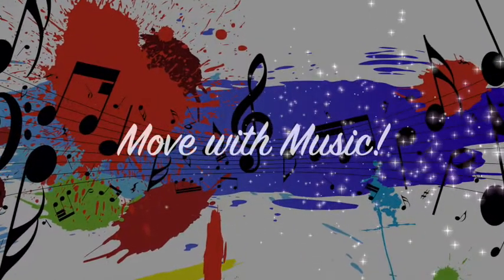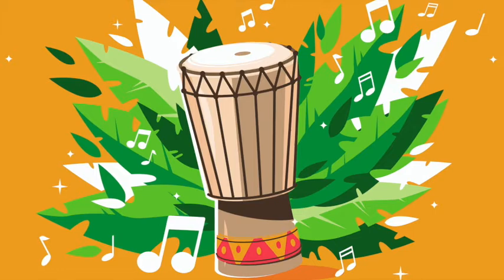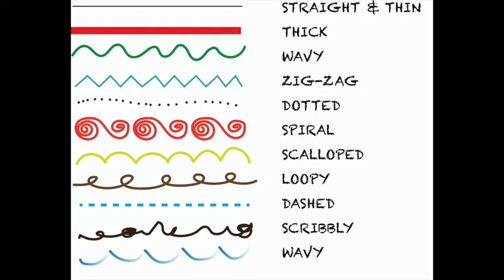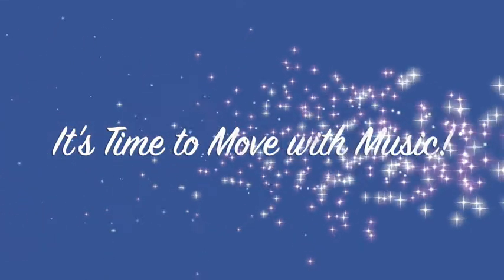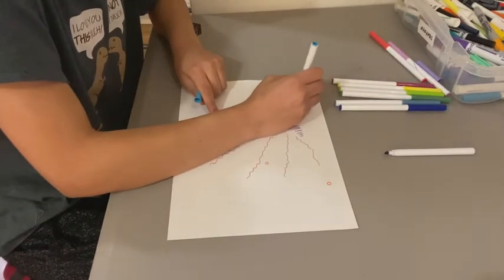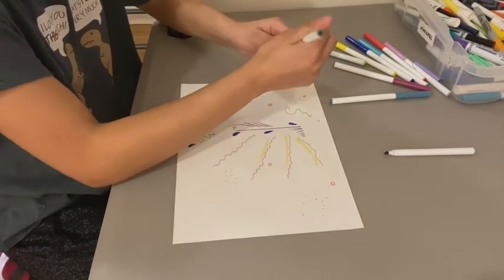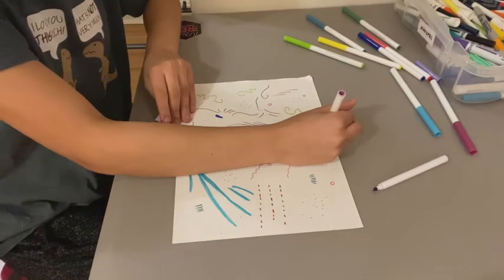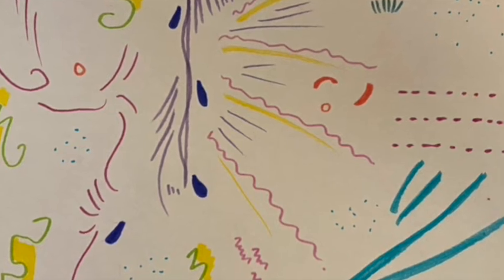Move with Music: InsideOut Visual Arts Lesson for Elementary Level with Live Coal Gallery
Tour through music and make the markers move! Live Coals explores the many ways a line can bend and dance, and encourages students to use music to inspire them while they create art.

Since 1995, InsideOut Literary Arts has helped Detroit’s youth build their literary and academic skills through creative writing. By working with professional writers, students learn to think broadly, create bravely and share their voices with the wider world.